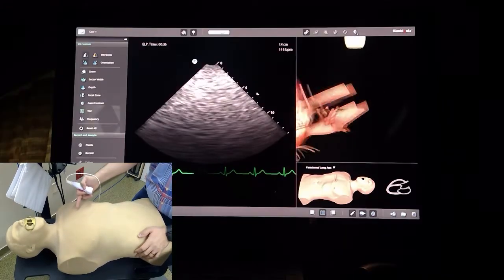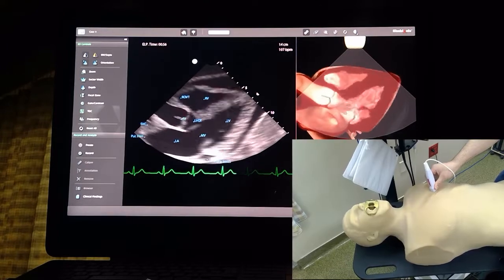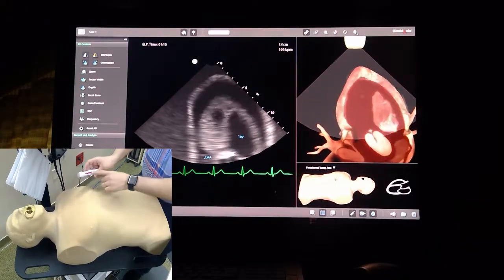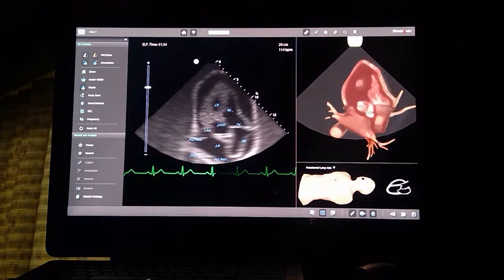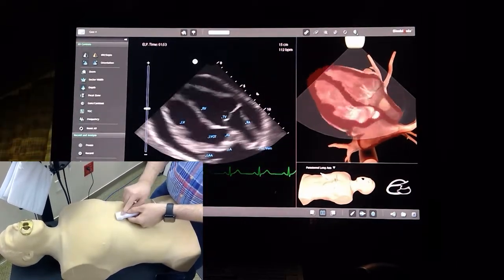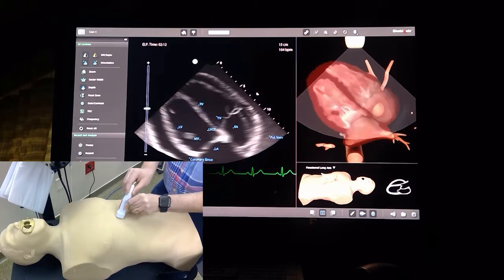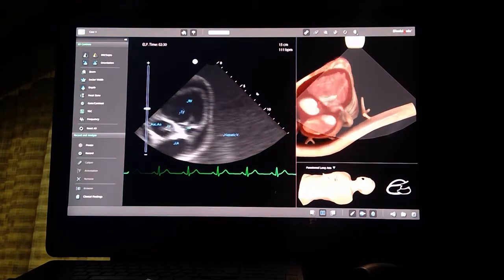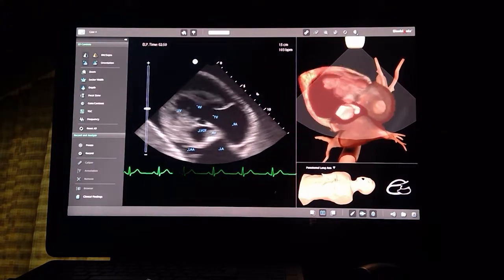Echo case - "can't sleep, can't walk", dyspnea and orthopnea - Basic Echocardiogram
Case #3 - Swelling and dyspnea - Basic Echocardiogram for medical students and residents -  Dr Jamal USMLE

This is a mini case on echo simulation.

For more information about Dr Jamal and his services, notes and videos, check